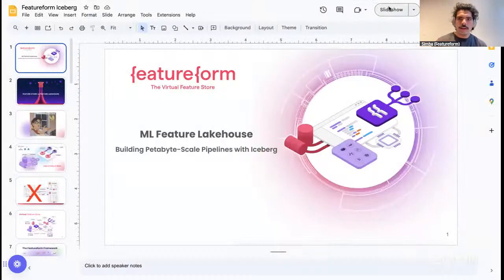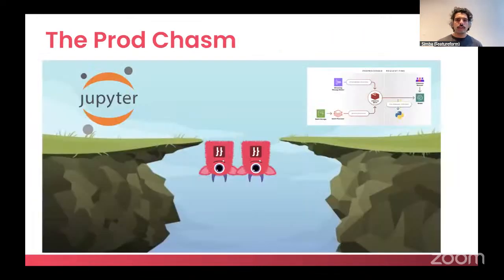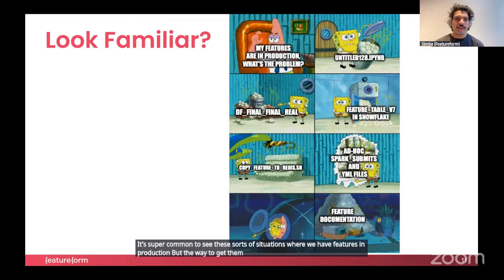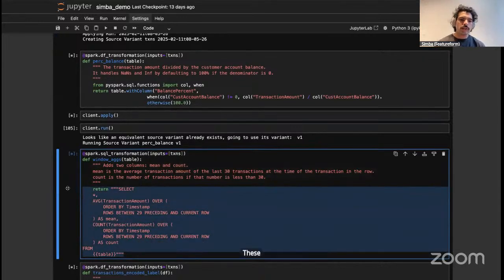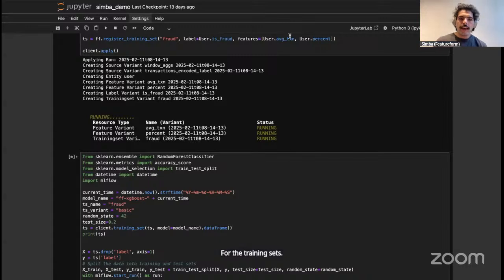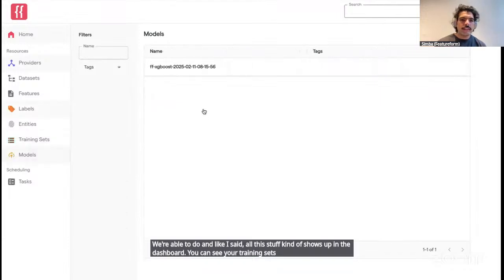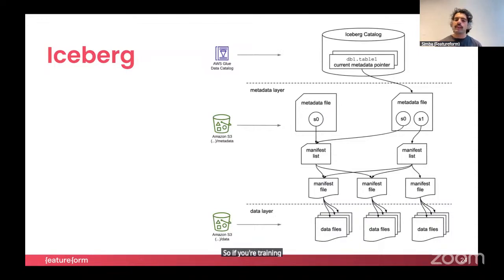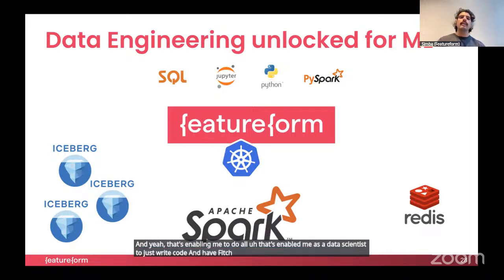MLOps Workshop: Building a feature store on GCP with BigQuery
Join our founder, Simba Khadder, as he demonstrates leveraging BigQuery, BigLake, and Cloud DataProc to create a robust data pipeline for machine learning using Featureform.

In this one-hour session, here's some highlights of what you'll learn:
- Understand the role of a feature store in MLOps and how it enhances reproducibility, scalability, and collaboration.
- Discover how to ingest and transform data with BigQuery, unify it with BigLake, and orchestrate transformations using Cloud DataProc.
- Learn how Featureform streamlines feature storage, versioning, and deployment, ensuring consistency from research to production.
- Gain insights into setting up a resilient feature pipeline, managing data lineage, and automating feature engineering at scale.

At the end, there will be a Q&A! See you then!